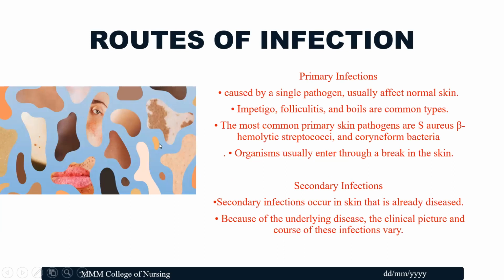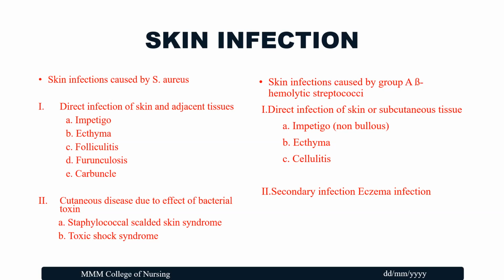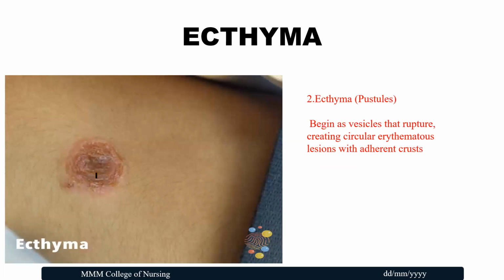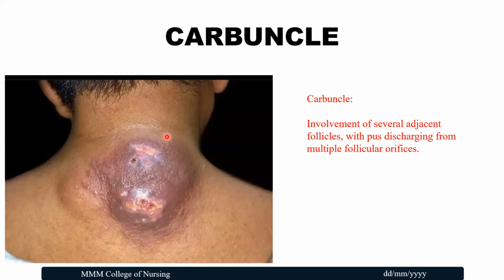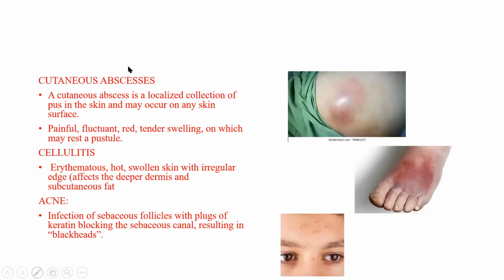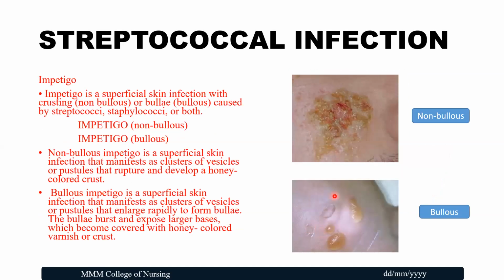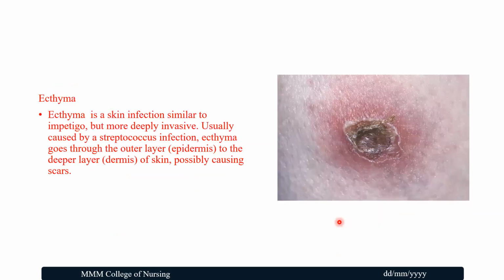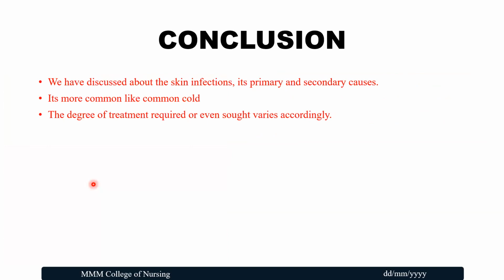Common Skin Disorders